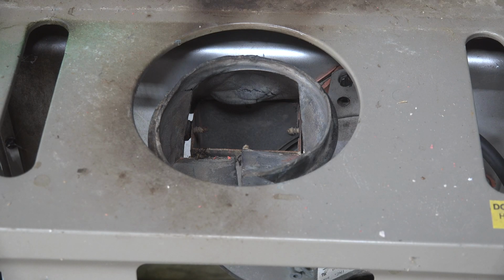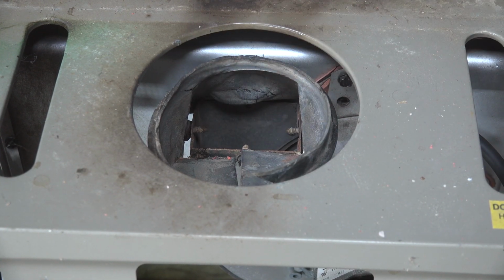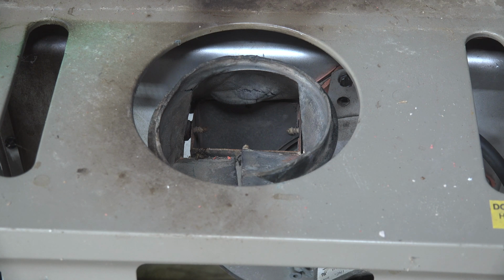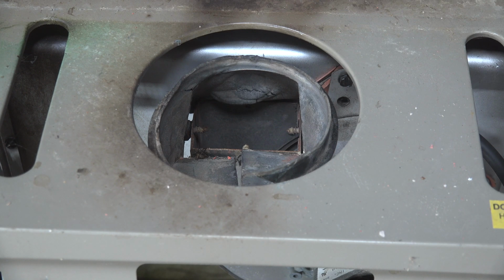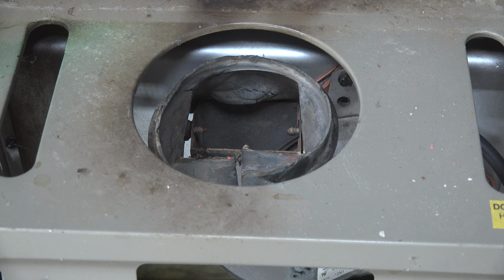Furnace won't heat, An installation problem, answer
This one answers why the limit was bypassed on this furnace.